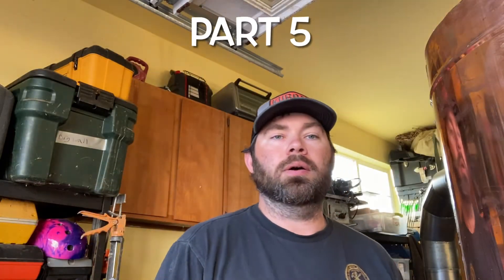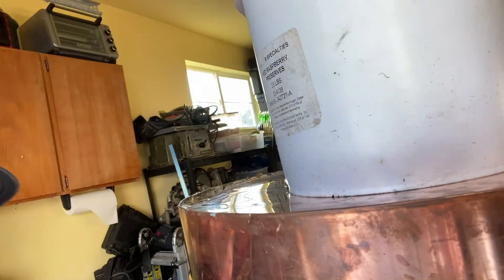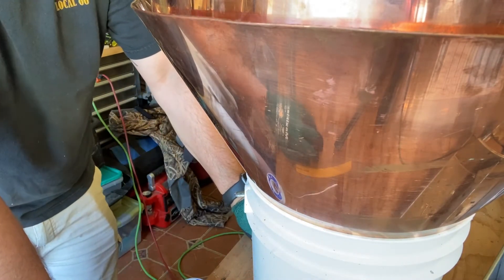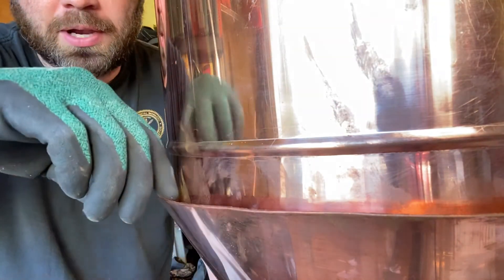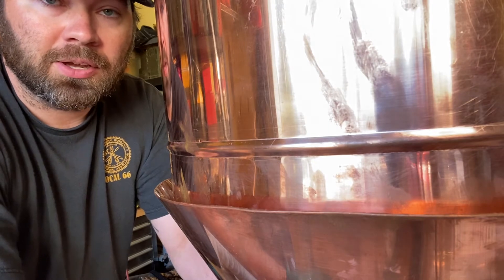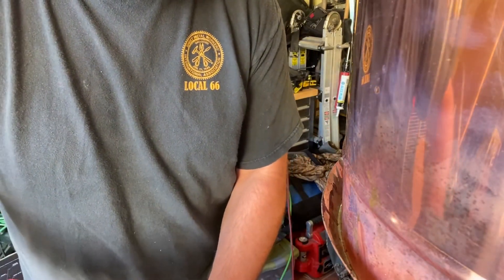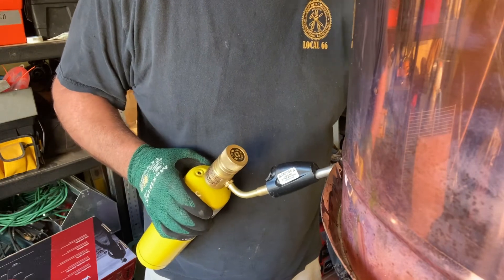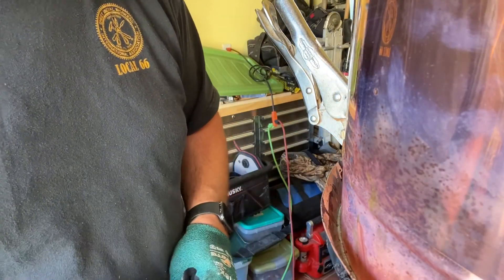How to build a copper Moonshine Still Part 5 From Distillery Network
In this video we will be assembling the cone from part 4 to the pot body from part 3. This step you will need one clamp, soldier, flux, gloves, torch, and either a friend to push down on the pot body or 25-50lbs of weight.